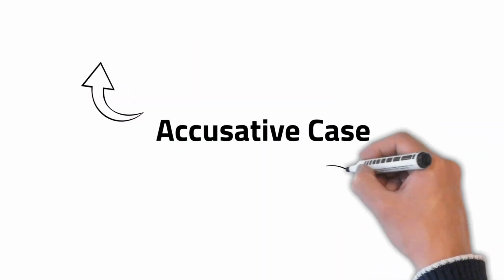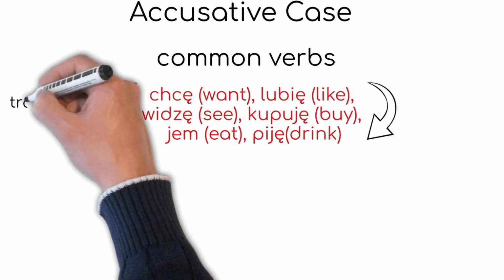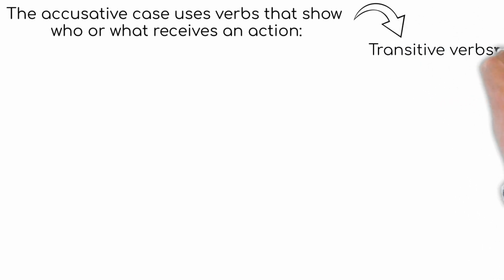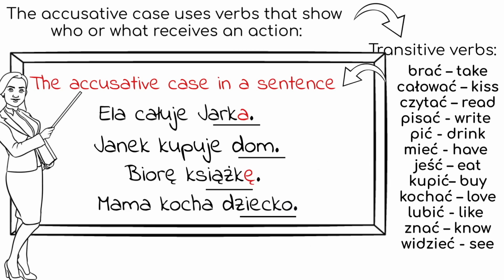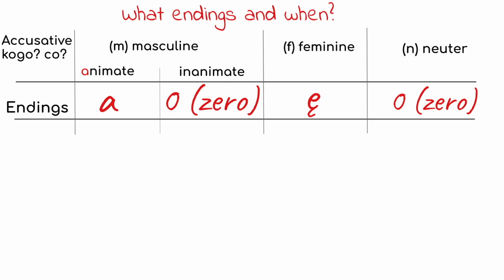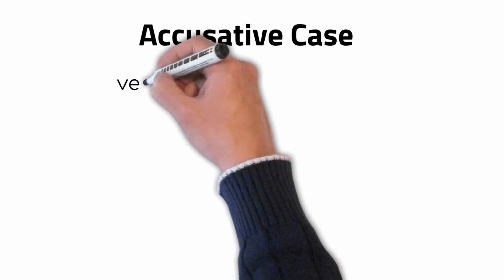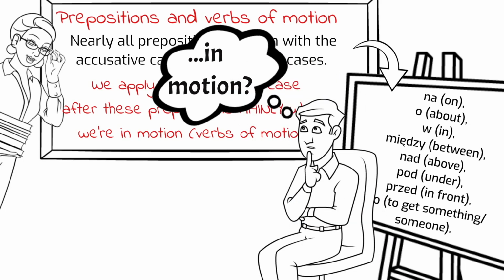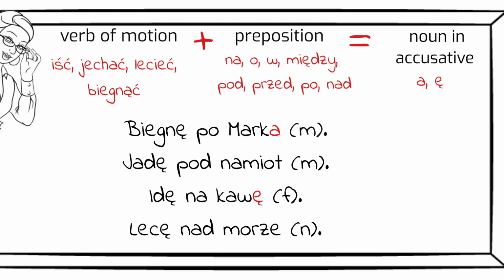The accusative case/ Polski biernik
The accusative case:
introduction 00:37
transitive verbs and direct object 0:38
transitive verbs in a sentence 2:15
direct object underlined 3:32
accusative case endings 4:00
accusative case endings - examples 5:05
accusative and verbs and prepositions of motion 6:19
accusative prepositions 6:39
accusative verbs of motion 7:40
examples of verbs and prepositions of motion in a sentence 8:16